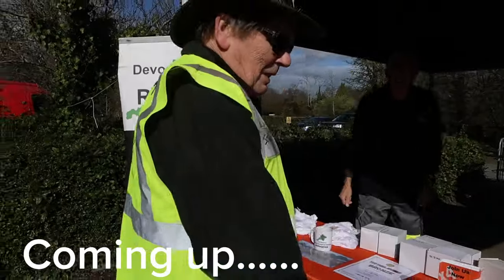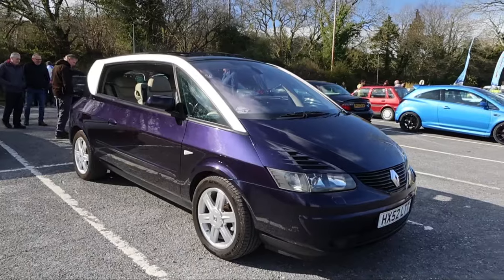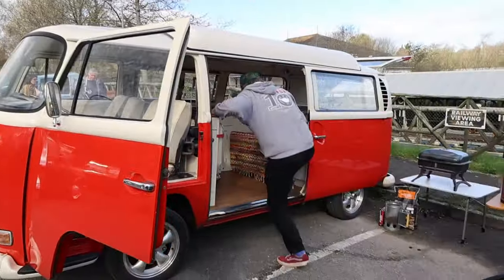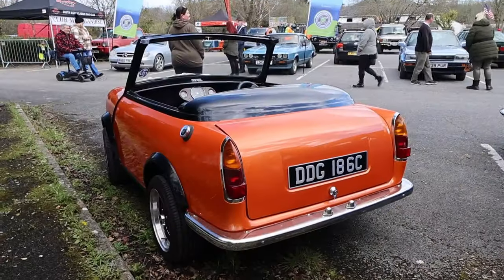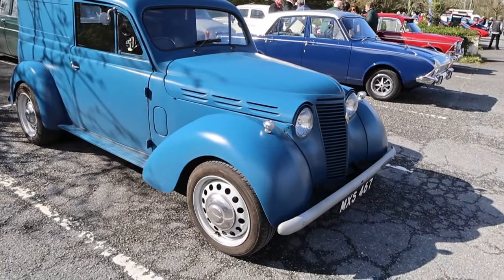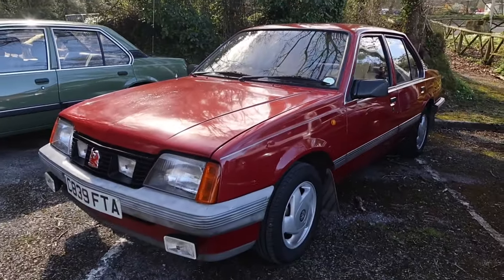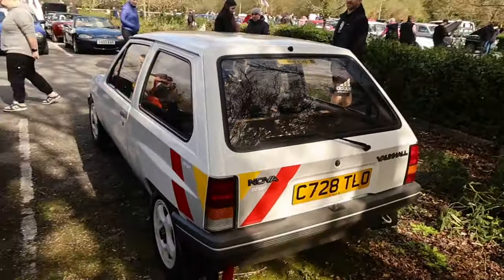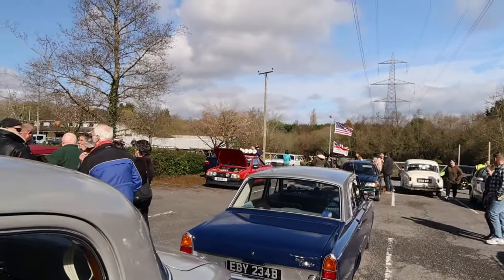Inside the South West Classic Car Club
Welcome to Flat Cap Motoring.

When we Heard that The South west classic car club was hosting this year's meetings at Trago Mills newton abbot, we knew this would be a great day out.

We made the 200 mile round trip to go and see what this location has to offer, we were not disappointed. great to see such a great turn out and verity of cars and a few surprise vehicles too. if you are in the area of Newtown abbot, go and show these guys some love.

Big thanks to John Adamson and his team for hosting a cracking good day.

link below for future dates and Club